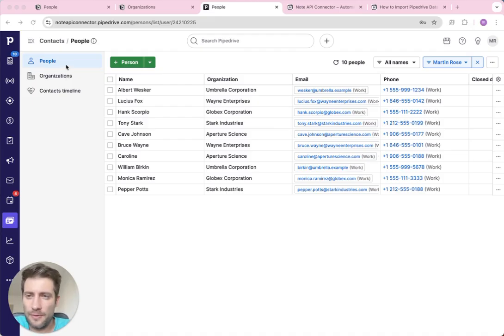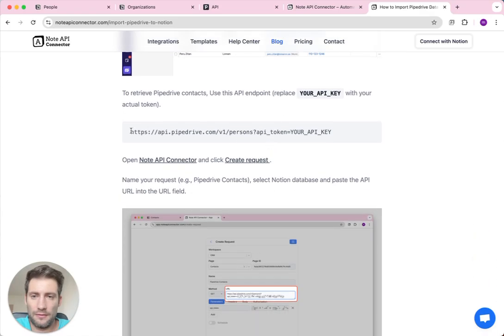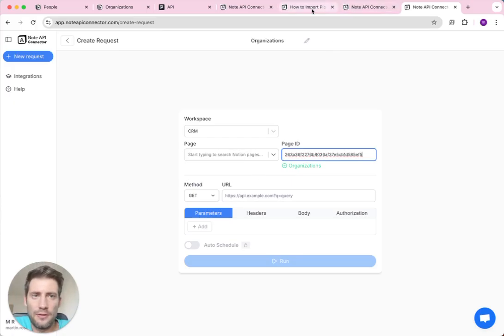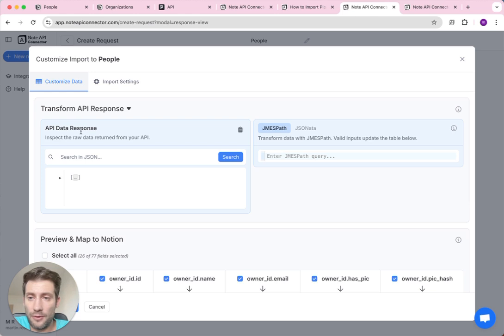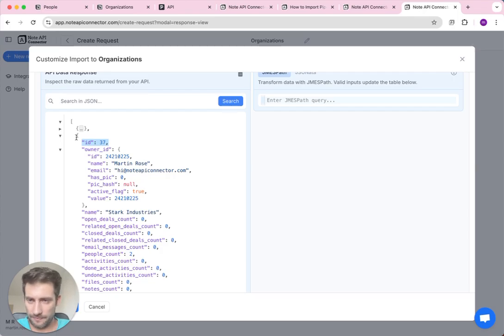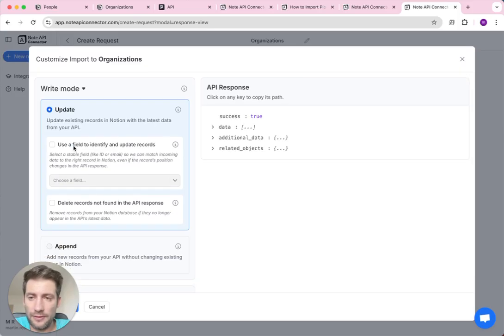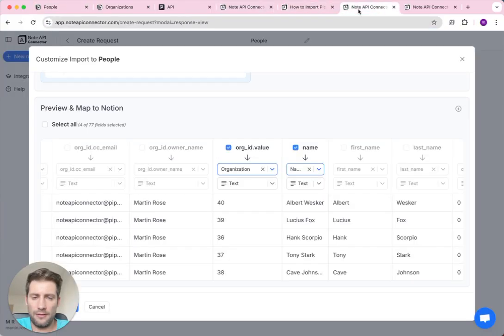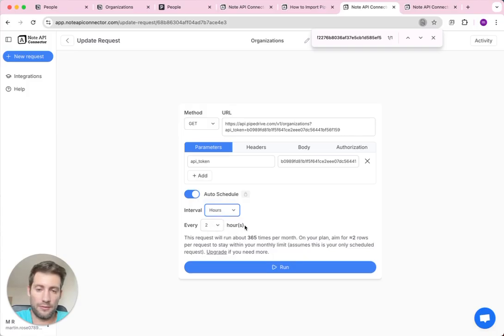Live Notion CRM: Auto-Sync Pipedrive in a Few Clicks [No Code]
Turn your Notion workspace into a live CRM in minutes. In this step-by-step tutorial I show how to auto-sync Pipedrive to a Notion database with no code using Note API Connector.

Timestamps:
00:00 Intro & quick demo
00:25 What you’ll build (Live Notion CRM)
02:18 Sign in to Note API Connector
02:48 Connect Pipedrive (API token)
03:40 Authorize Notion & choose database
04:46 Review Pipedrive objects & fields
07:34 Import Organizations → Notion
08:47 Import People → link to Organization
11:38 Enable Auto-Sync
11:02 Wrap up & next steps